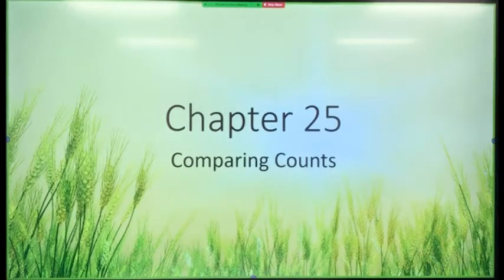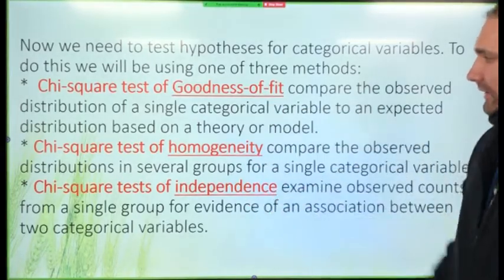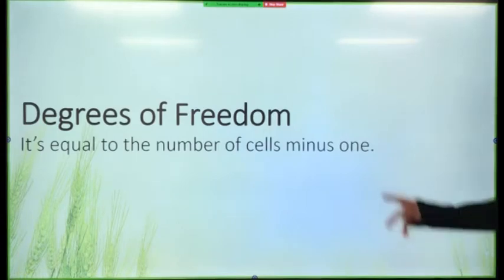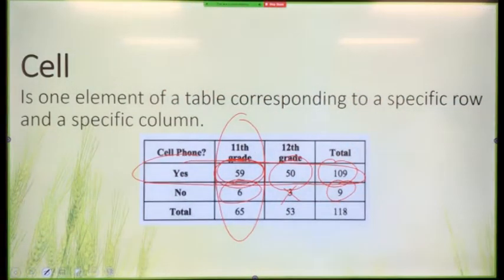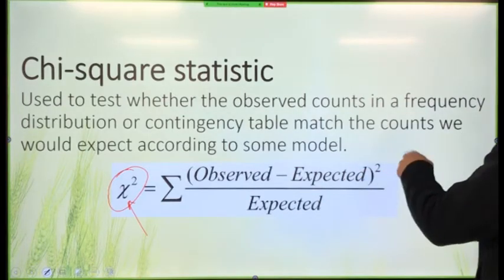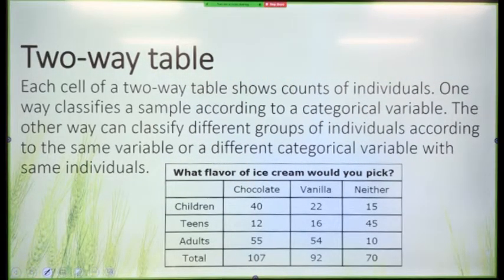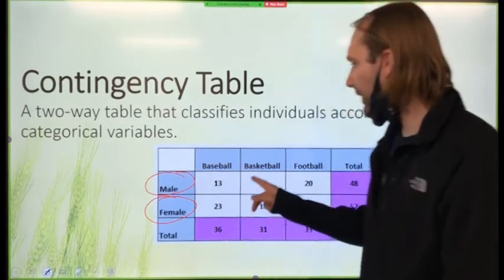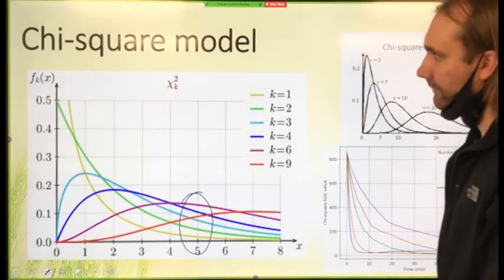AP Stats Unit 9-1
4/19/21
Intro to Chapter 25 - Chi-Squared Testing